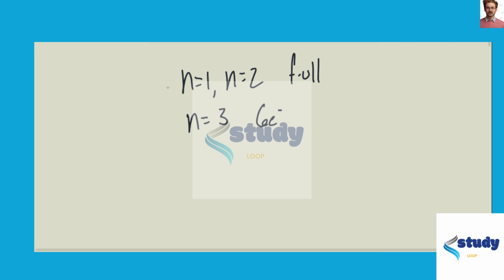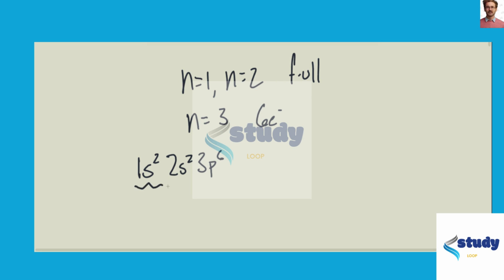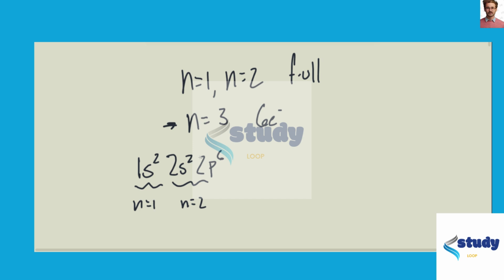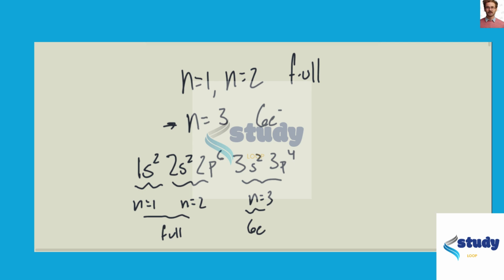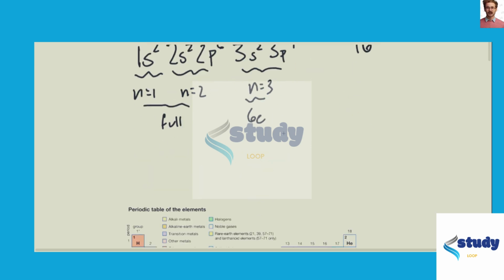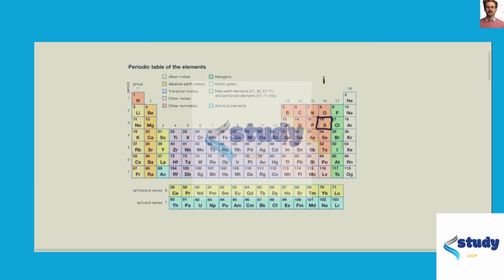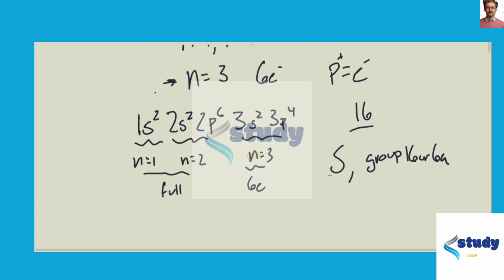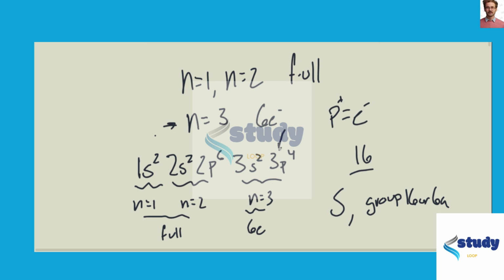[Chemistry] An element has completely filled n=1 and n=2 shells and has 6 electrons in the n=3 shel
[Chemistry] An element has completely filled n=1 and n=2 shells and has 6 electrons in the n=3 shell. identify the element, determine its group number, whether it is mental or nonmetal, and identify the orbital in which the last electron is found.